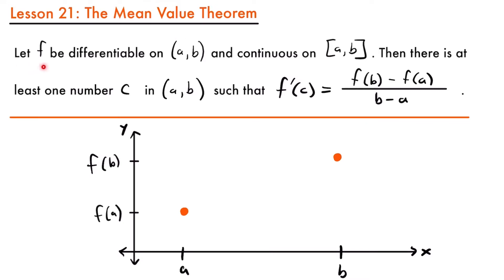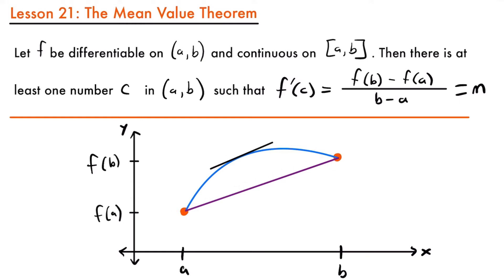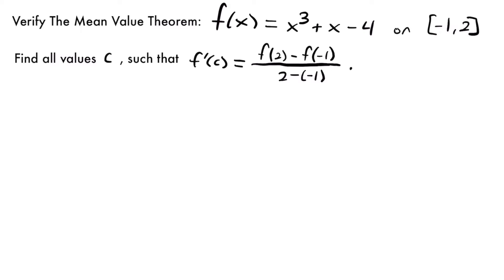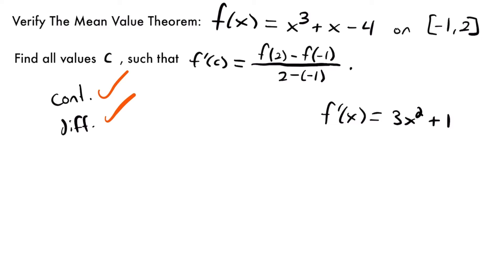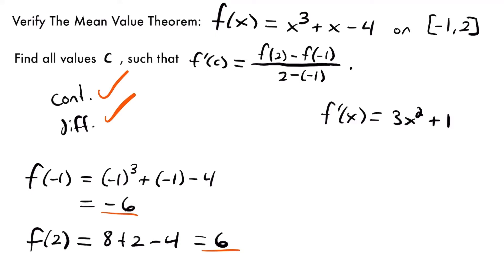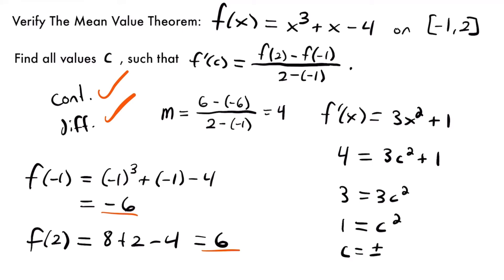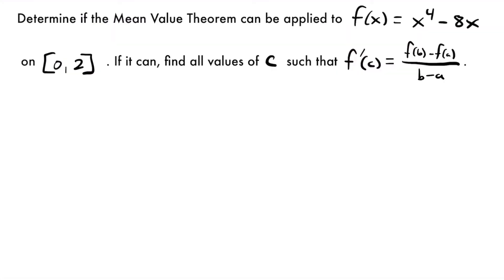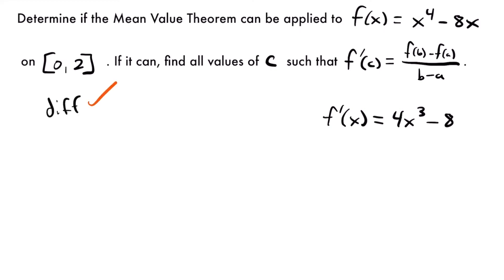The Mean Value Theorem | Calculus Lesson 21 - JK Math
What is the Mean Value Theorem? (Calculus Lesson 21)

In this lesson we learn about the Mean Value Theorem and when it can be applied. We discuss what types of functions the Mean Value Theorem does not apply to, and how to use it for functions that it does apply to. We take a look at several examples as we discuss the theorem. Enjoy!

Video Chapters:
0:00 What is the Mean Value Theorem?
2:54 Example - Verifying the Mean Value Theorem
8:41 Why Continuous & Differentiable?
10:53 Example - f(x) = x^4-8x on [0,2]
15:24 Example - f(x) = x^(2/3) on [-1,1]